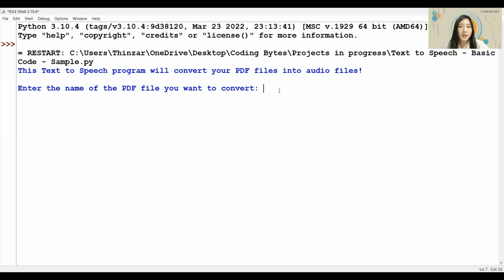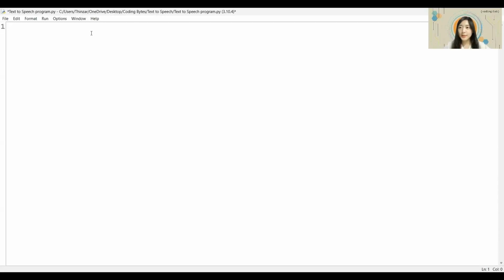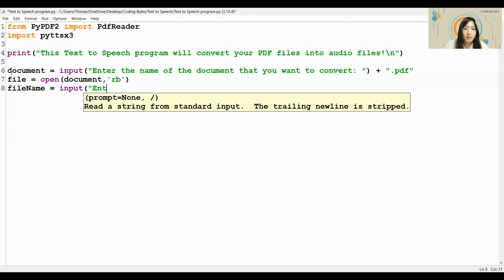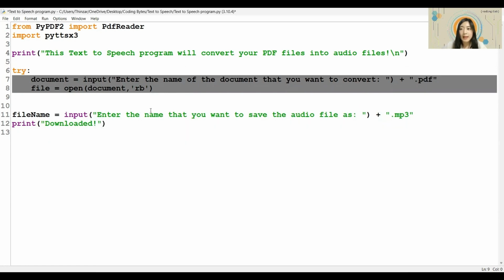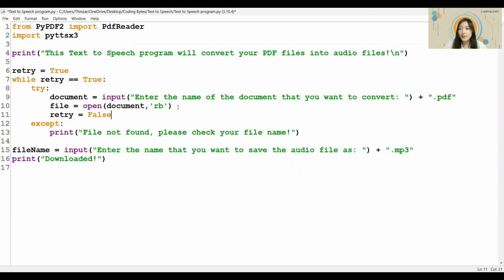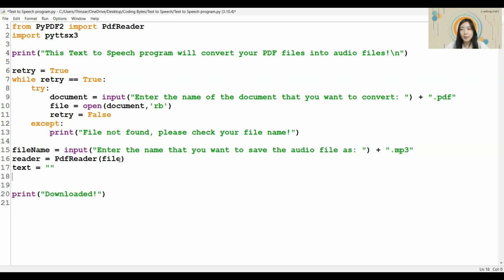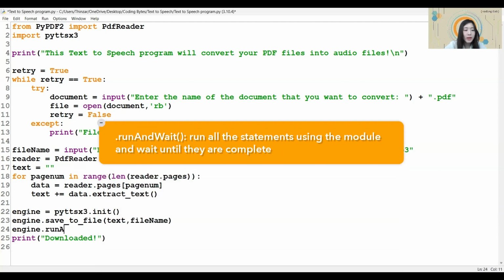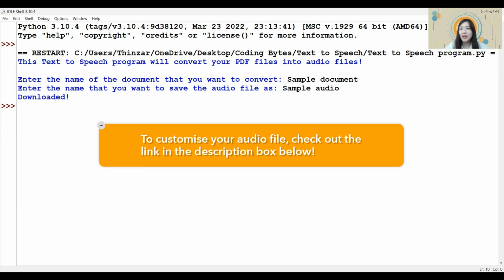Text to Speech Converter | Coding Bytes | Code on Python [INTERMEDIATE]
Small, bite-sized programming projects to welcome budding students into the world of coding by following along and doing on their own at home! Brought to you by our passionate and enthusiastic Educators at Coding Lab, we believe that coding is the new literacy and seek to instil a passion for coding in each and every one of our students.

Let your child begin their journey in coding today!

Join our Python classes! (for ages 10 to 18)

In our fast-paced lives, convenience is key. Take audiobooks, for instance; they allow us to absorb information on the move, without the need to pause and read. Now, imagine if we could apply the same convenience to our class notes! 📑

Code your very own Text to Speech converter - Effortlessly converting PDF text files into audio, allowing you to listen to your notes wherever and wherever you are! 🎧📖

Overview of video:
00:10 Introduction
01:19 Python Modules
02:57 Exception Handling
06:17 Loops
07:58 Methods and Attributes
11:29 Closing

Made your own version of today’s project? We'd love to see it! Tag us @codinglabasia on Facebook or Instagram and stand a chance to be featured! 😉

Explore further with our specially curated resources!

➡️ If you would like to read up more on PyPDF2 and/or find out more about text extraction:

List of possible commands for Terminal/ Command Prompt to install pyqrcode:
- pip3 install pyttsx3
- For Mac: python3.10 -m pip install -U pyttsx3 –user
(Note: 3.10 is the version of the python software on your device. Please check which version it is and change accordingly, e.g. if you have python 3.9, please use ‘python3.9 -m pip install -U pyttsx3 –user’’
- For Windows: (Search IDLE in the Search Bar, right click and Open File Location, right click on IDLE and Open File Location, Scripts, Copy address as text, Paste address into Command Prompt, Enter command as stated below)
address\pip install pyttsx3

List of possible commands for Terminal/ Command Prompt to install pypng:
- pip install PyPDF2
- pip3 install PyPDF2
- For Mac: python3.10 -m pip install -U PyPDF2 –user (Note: 3.10 is the version of the python software on your device. Please check which version it is and change accordingly, e.g. if you have python 3.9, please use ‘python3.9 -m pip install -U PyPDF2 –user’’
address\pip install PyPDF2

CREDITS:
Produced by Yong Ning Foo, Thinzar Htet
Content and Video by Thinzar Htet
Editing by Amirul
Subtitles by Lee Zoey